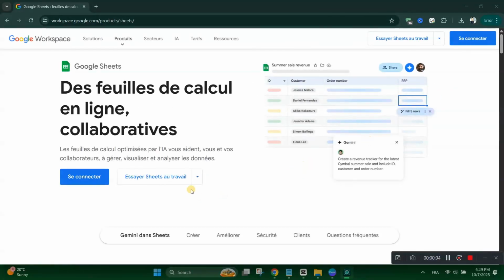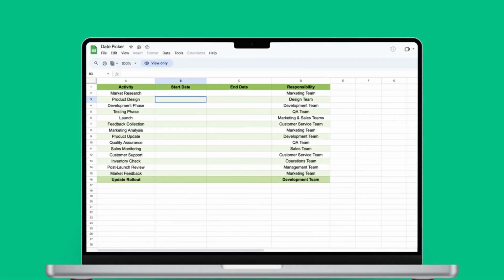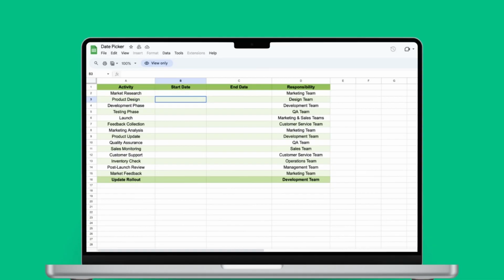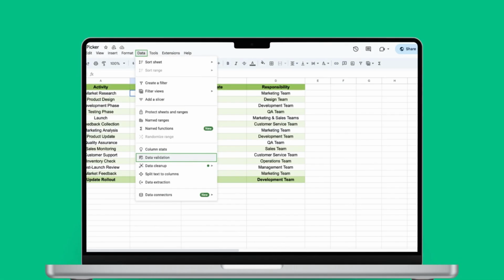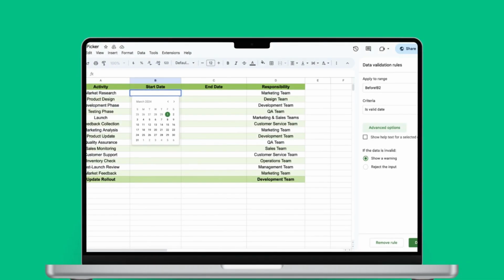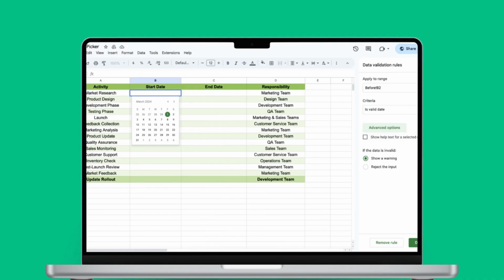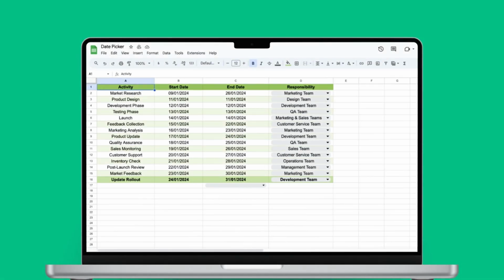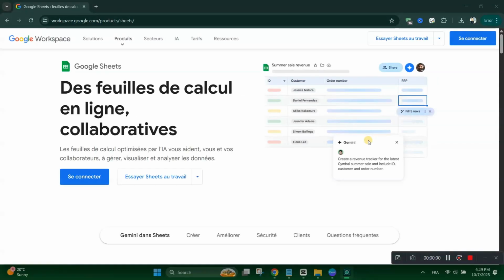How To Add a Date Picker in Google Sheets (Quick & Easy Guide)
Want to make your Google Sheets more interactive and user-friendly? 📅
In this tutorial, you’ll learn how to add a date picker in Google Sheets — a simple but powerful trick to make data entry faster and cleaner.

You’ll discover how to:
🧠 Enable the built-in date picker for cells in Google Sheets
📅 Add a dropdown calendar that pops up automatically
⚙️ Format date cells for consistent data entry
🔧 Customize and apply data validation rules
💡 Use the date picker in forms, reports, and team spreadsheets

This tutorial is perfect for students, professionals, and data managers who want to improve their Google Sheets productivity and organization.